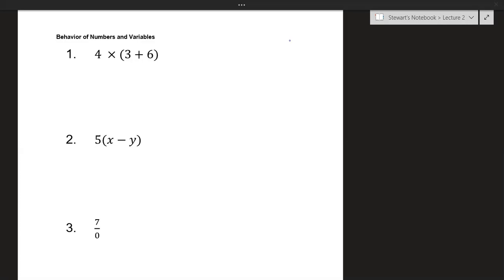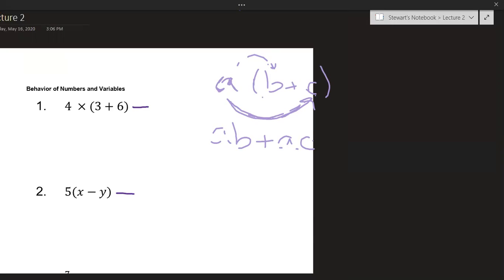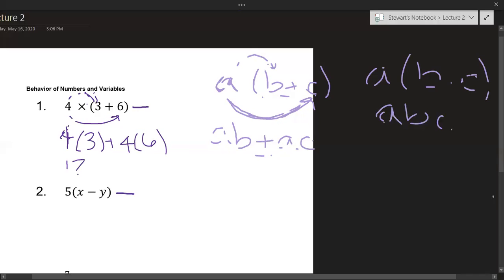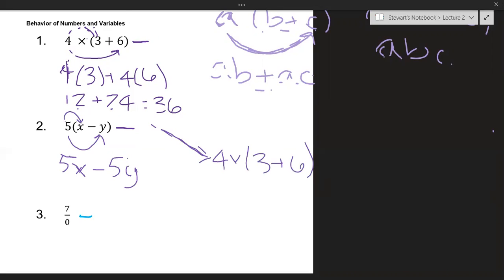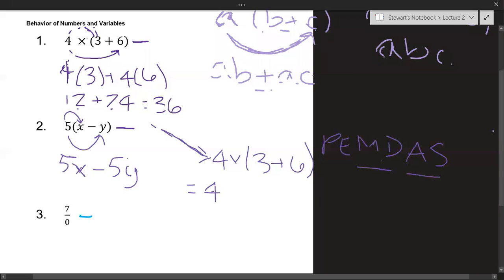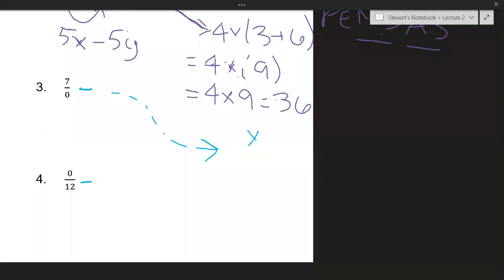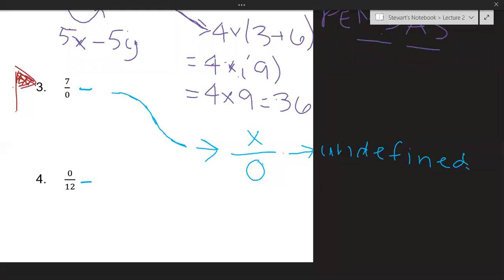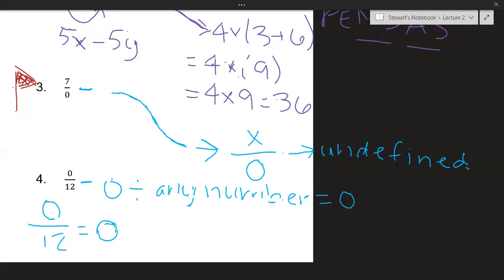Behavior of Numbers and Variables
This video is about the distributive property and division involving zero.